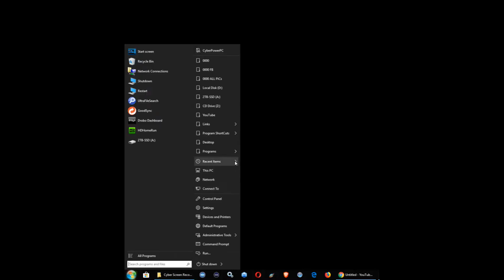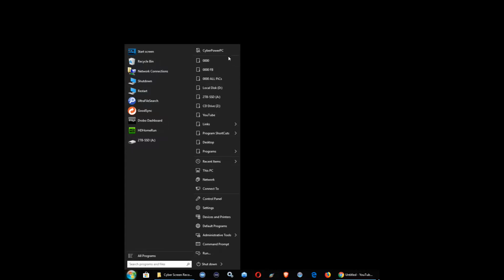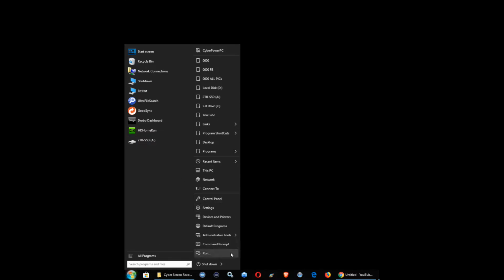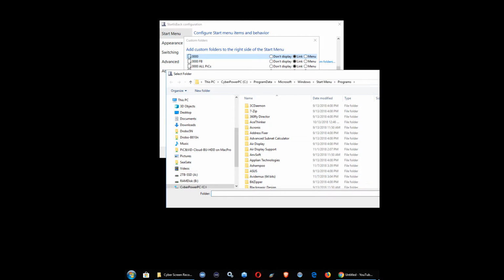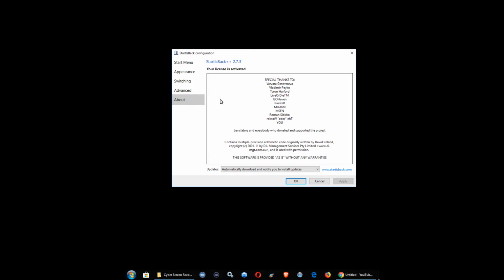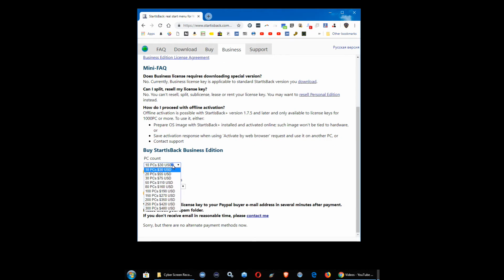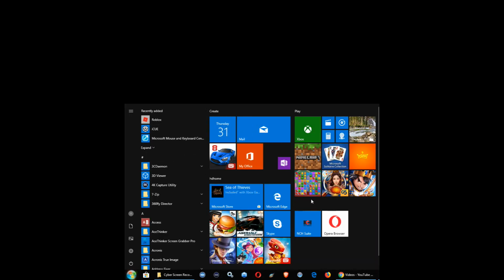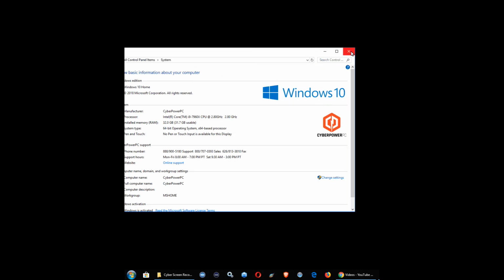Windows Win 10 Start Menu Button StartisBack Start is Back XP 7